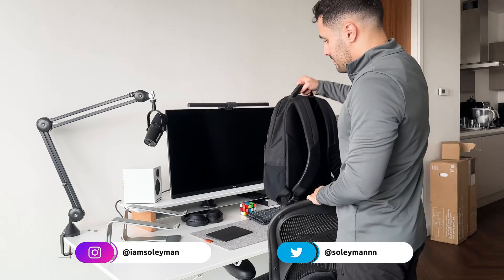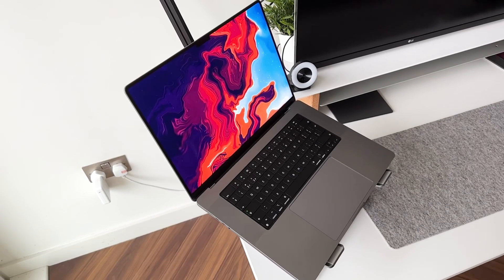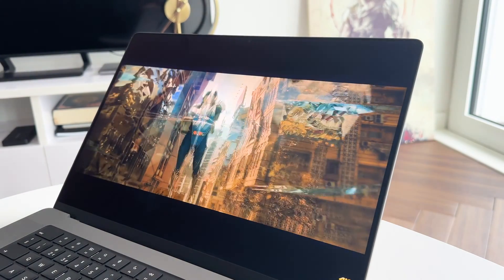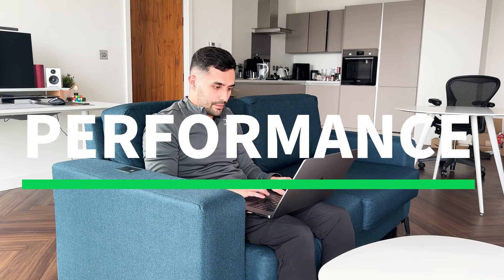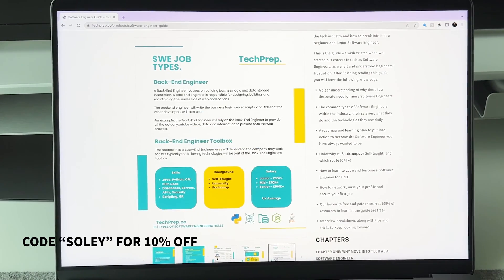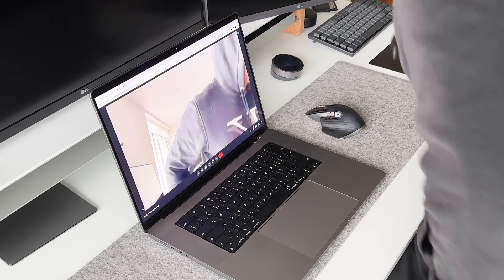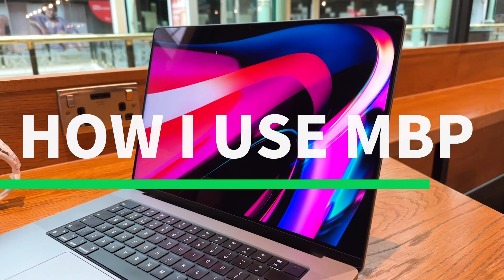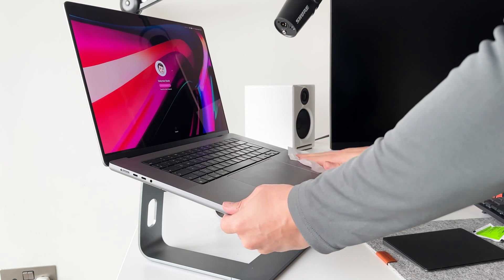MacBook Pro 16" M3 a Year Later | Why YOU Should Buy it in 2025